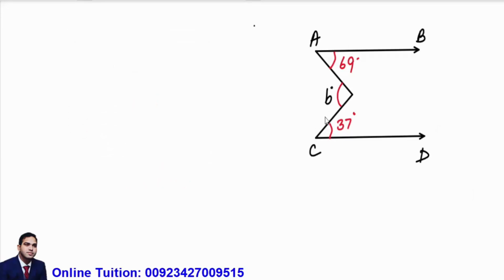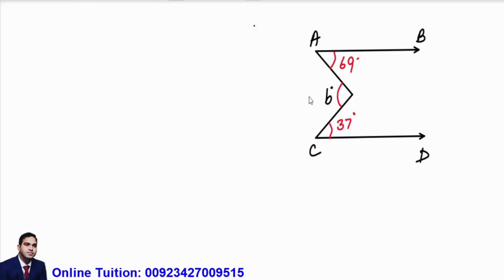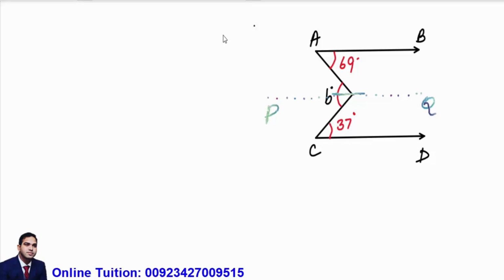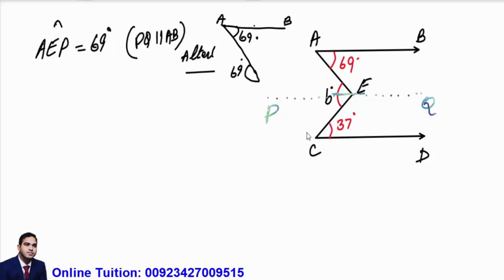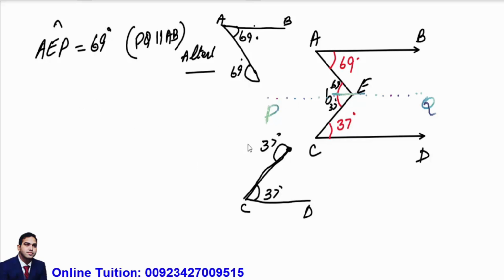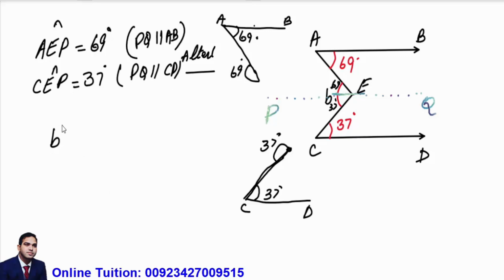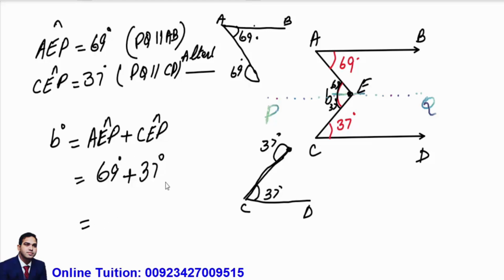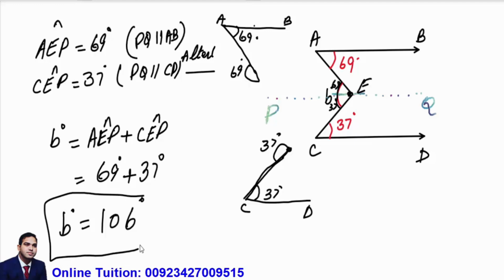Find the Angle b° || Geometry Mathematics Class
Can you find the Angle b° in this figure?

In this video tutorial, I am going to teach you how to find the Angle b° in the figure.